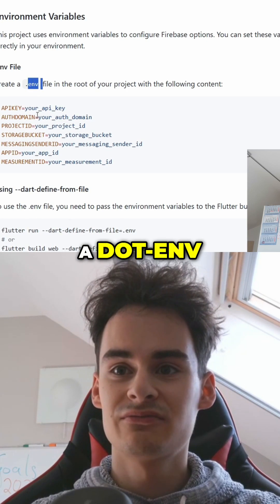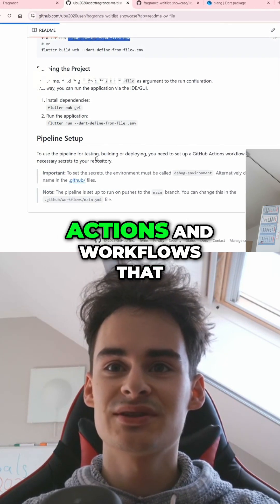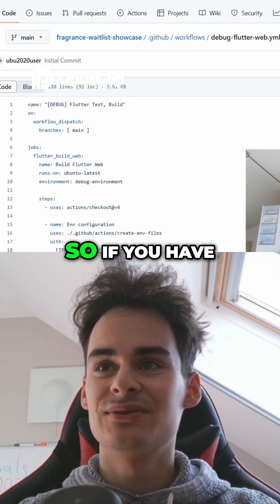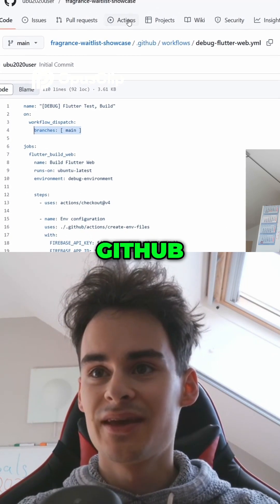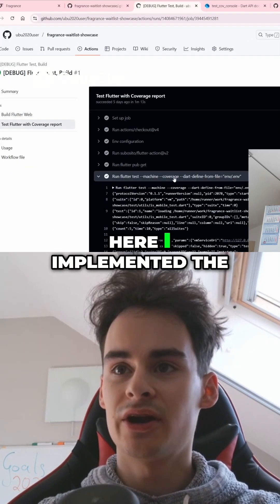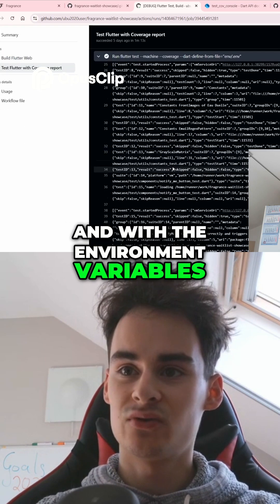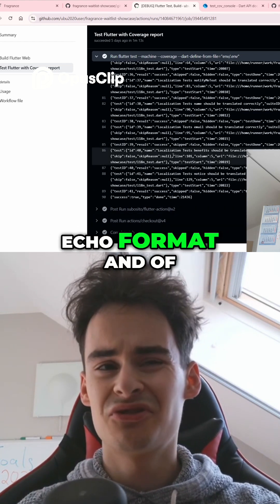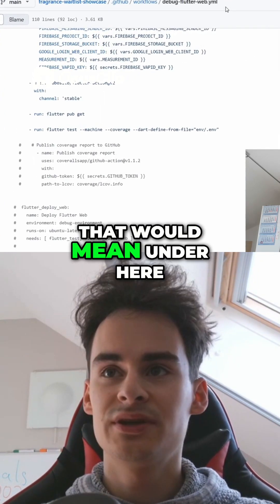GitHub Actions with Flutter are Easy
And if you use a dot-env define it as a file and that brings us to our pipeline here under the github folder there are some actions and workflows that i'm using in other projects and i wanted to share with you so if you have the pipeline and it runs on the main branch the action will be deployed at the github and the action does what it says it first tests with coverage and then it deploys Here I implemented the testing part for example you see here Okay it runs with coverage and with the environment variables but it does not print out the testing results This is because it's echo format and of course there is something like test coverage console With that you can see what's tested and what's not That would mean under here under line 79 you would have to implement something like Flutter run Testcov console or maybe Dart run Flutter pub run or Dart run Testcov console as a separate step And then it would print out the test results Then in building Flutter web it builds a regular Flutter web application

Let's build a Fragrance Website in Flutter. All code in GitHub for free.

Btw, this is a short from my Cool Video ;)

[ Artificial.Music ]

[ Lakey Inspired ]

(Check YouTube Video for more information.)